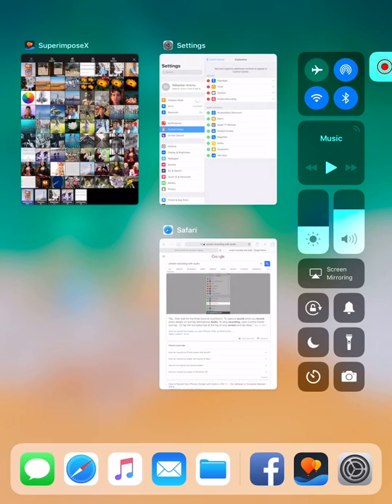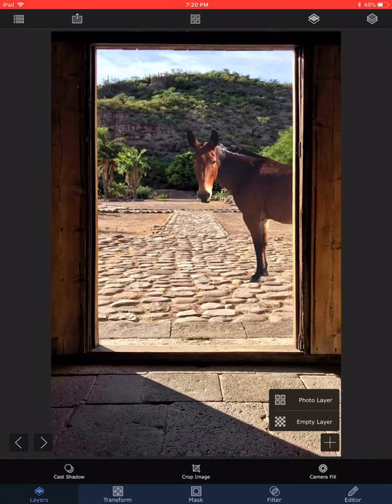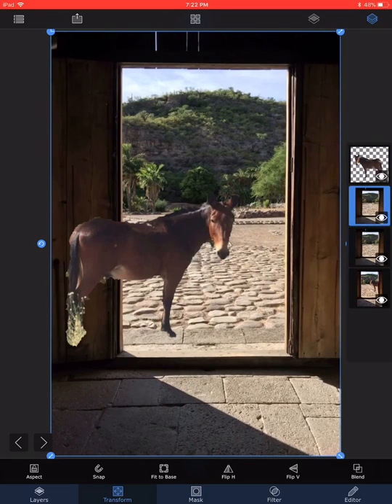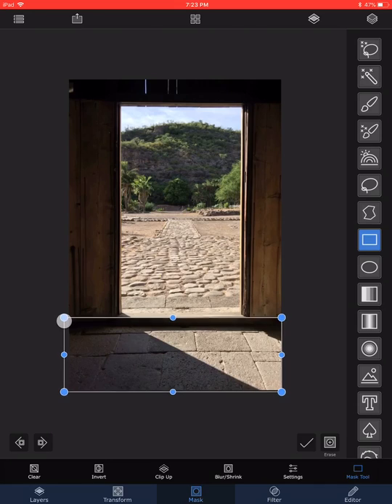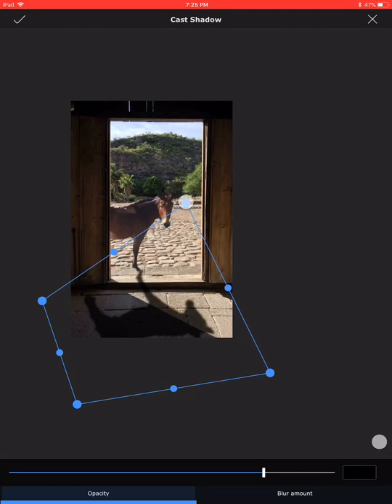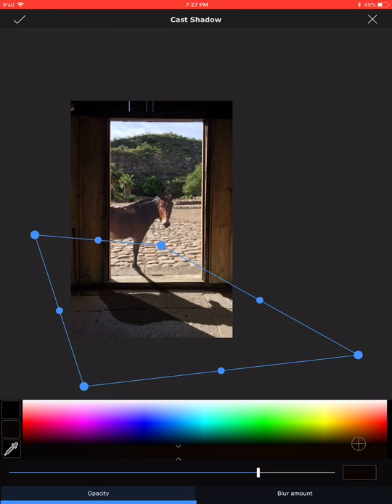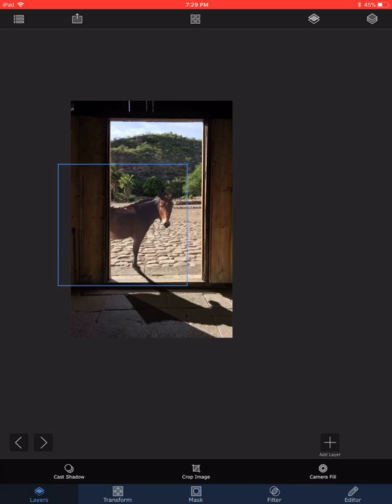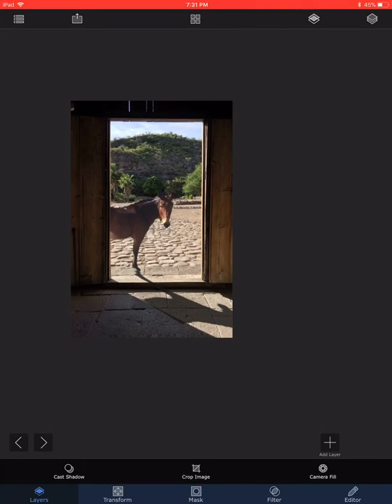SuperimposeX- realistic shadows 101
An unedited step by step walkthrough of how I created a somewhat realistic shadow of a horse outside a sunlit barn